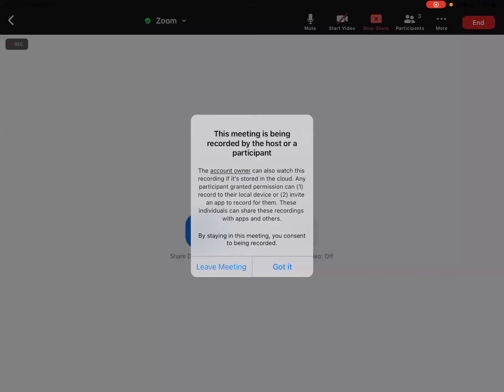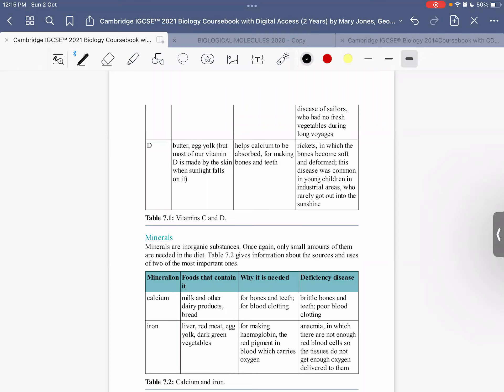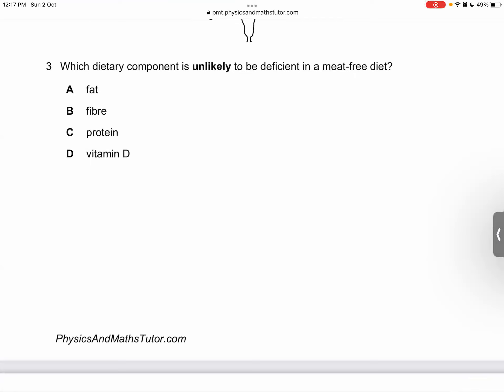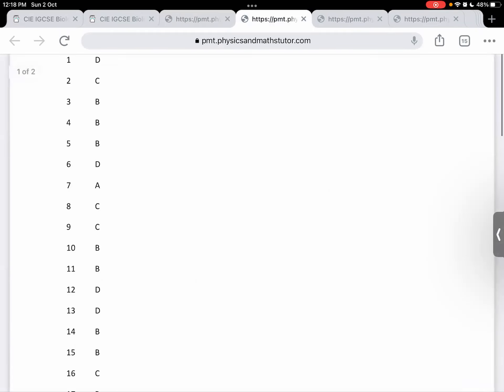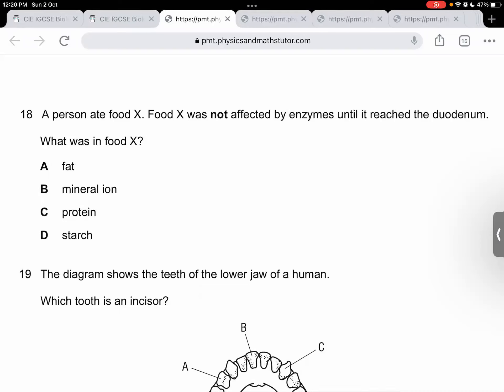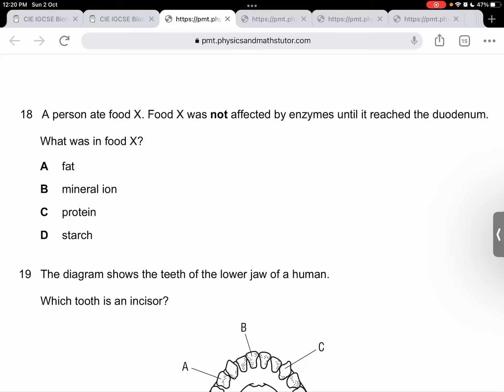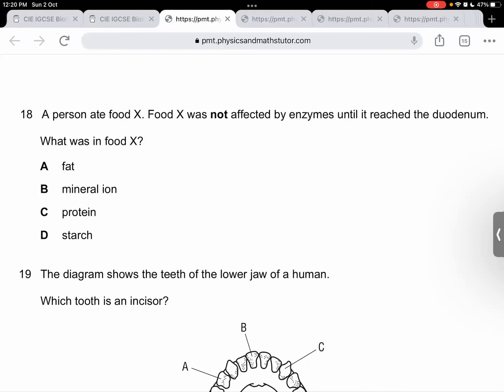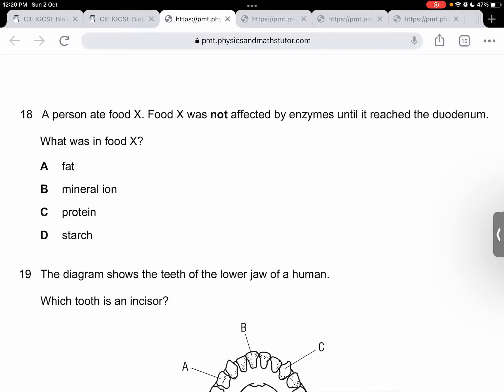Human Nutrition (Part 2) | O'Level/IGCSE Biology | Biology with Dr Lakho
nutriton
nutrition in humans
physical and chemical digestion
physical digestion
chemical digestion
absorption
assimilation
easy bio lecture
what is animal nutrition
animal nutrition
animal nutrition absorption
animal cells
cells
bio
bio easy
biology
sir
teacher
dr
dr akho
lakho
dr lakho
bio simplified
best teacher
top teacher
bacterial cells
specialized cells
special cells
plant cells
cell intro
how to learn bio
biology
bio cellls
bio cells